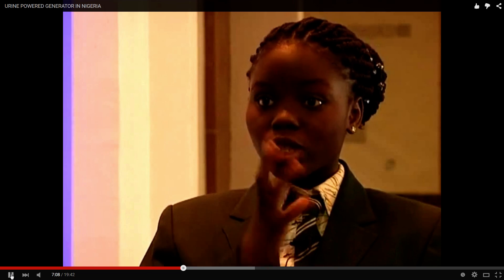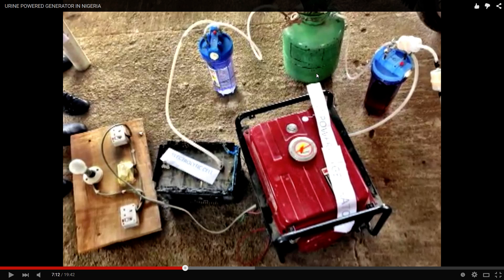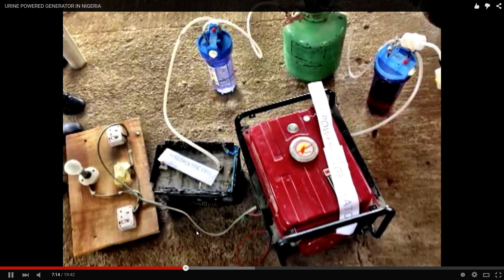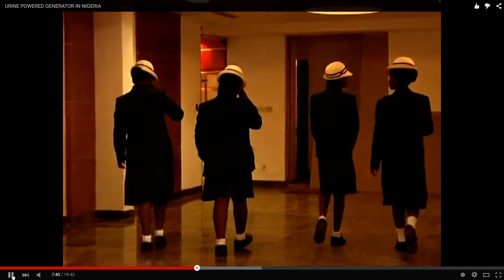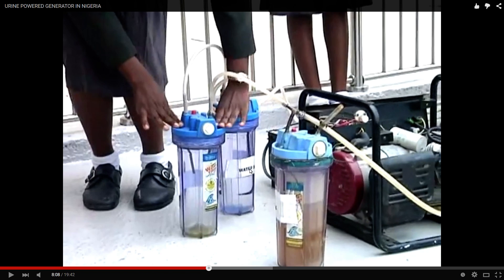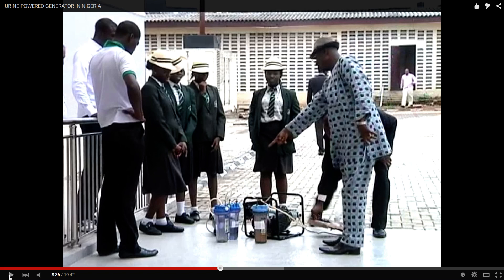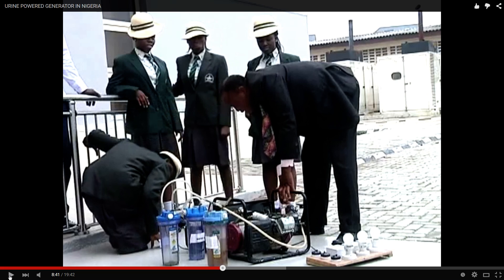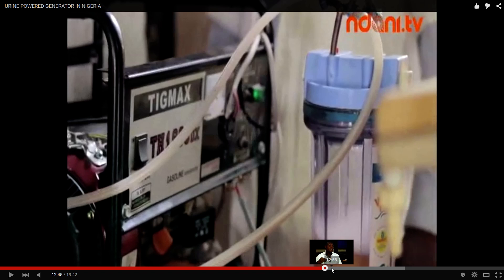Selfrunning Urine Generator Update - Free Energy Generator invented by Nigeria Schoolgirls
This is an update to my old video on the Niegerian Schoolgirl Urine Powered Selfrunning Free Energy System.
Now they have gotten rid of the green metal tank, which was probably a little bit too dangerous storing all this HHO gas in there.
Now they have just 3 of these former water filters used to build
1. a Water Bubbler to purify the gas
2. a storage tank for the HHO gas
3. a borax-water solution to dry out the HHO gas, so the motor
does not get wet and does not corrode.
So now you can see, that there are no hidden gas tanks and that the system just works.
As Urine contains about 2 % of Urea and Urea-Water-solutions break apart already at 0.37 Volts, it requires 70 % less energy to split urine into HHO than water-KOH solutions...
So that it why it is so efficient.
Regards, Stefan.
There you can watch it in its full length.
I just wanted to concentrate on the important parts. Many thanks to this JanMEDIA PRODUCTIONS channel to bringing these new reports about it.